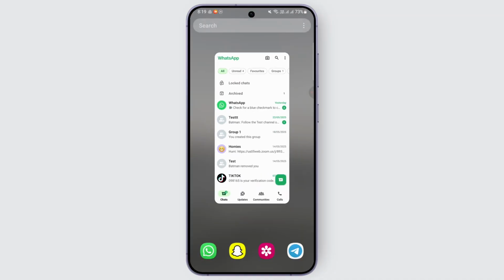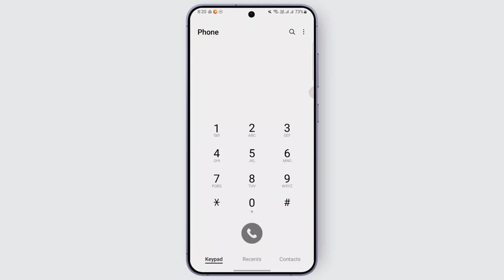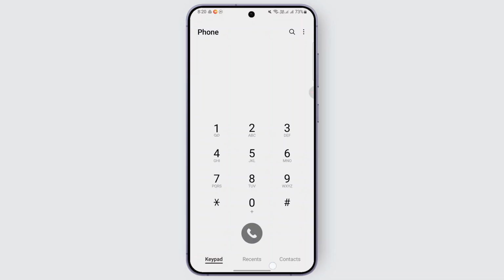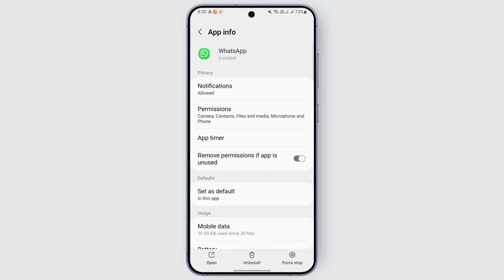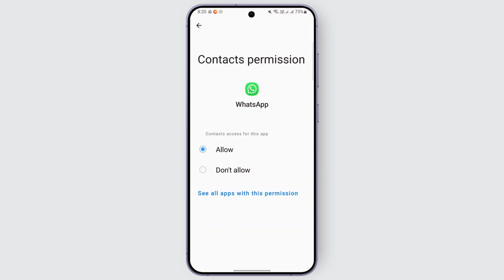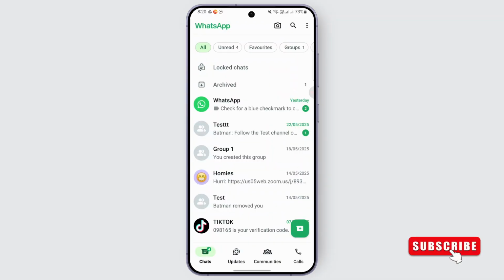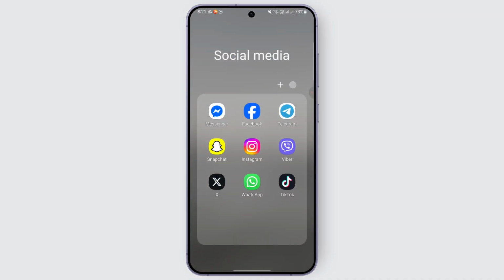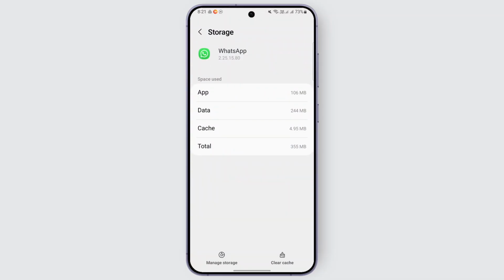How to Fix WhatsApp Contacts not Showing up on iPhone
Struggling with WhatsApp contacts not showing up on your iPhone? This video will guide you through the easy steps to fix WhatsApp contacts not appearing on your iPhone quickly and effectively. Whether you're wondering, "Why are my WhatsApp contacts missing on iPhone?" or need help troubleshooting this issue, this tutorial has you covered. Learn how to restore your contacts visibility and get back to chatting with ease. Watch now to see how you can fix WhatsApp contacts not showing up on iPhone today!

Timestamps:

00:00 How to Fix WhatsApp Contacts not Showing up on iPhone
00:10 Why Are My WhatsApp Contacts Missing on iPhone?